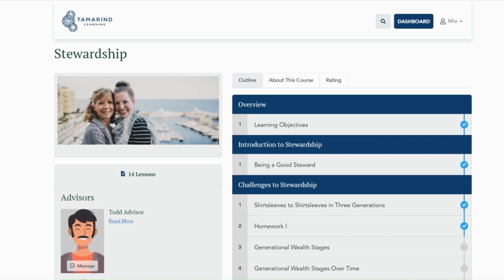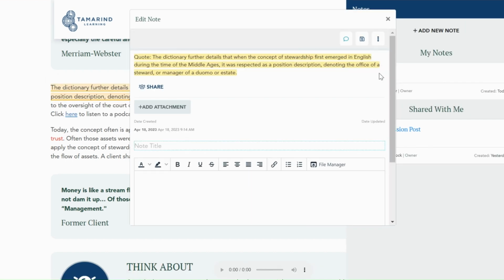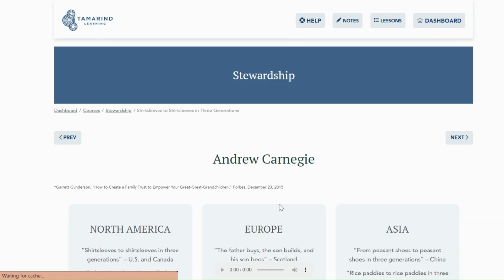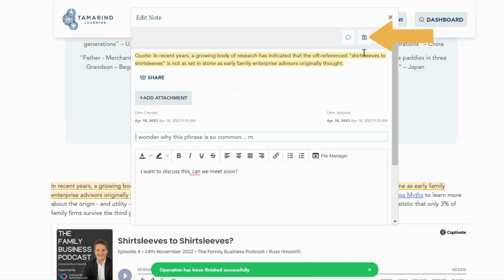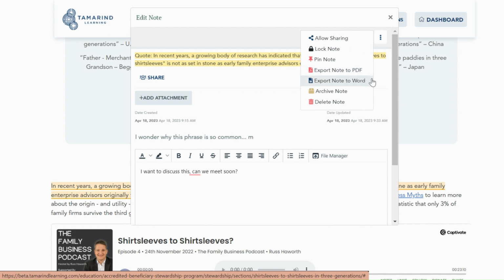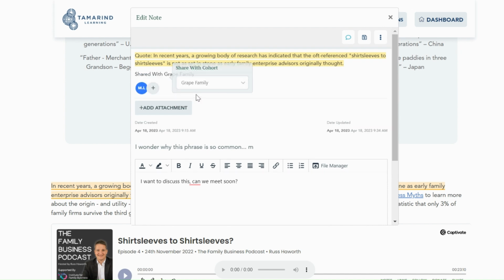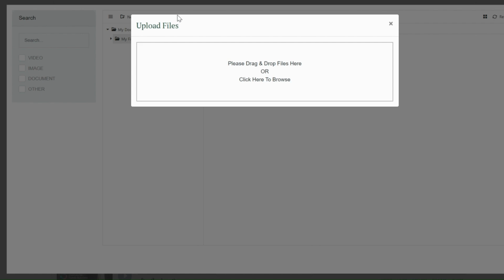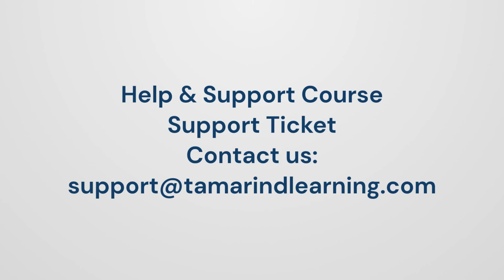In Course Notebook - TL User Training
Brief video on how to use the Tamarind Learning platform notetaking feature.